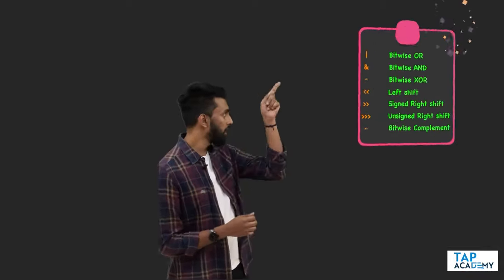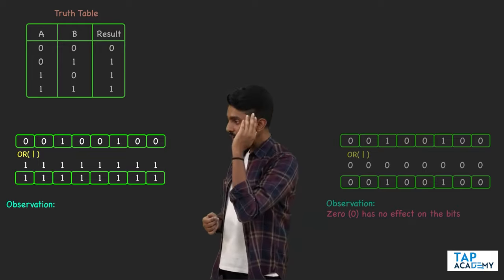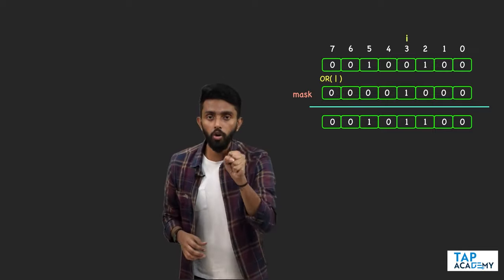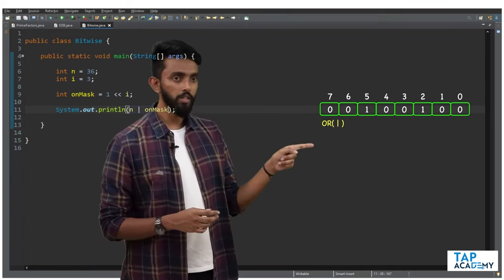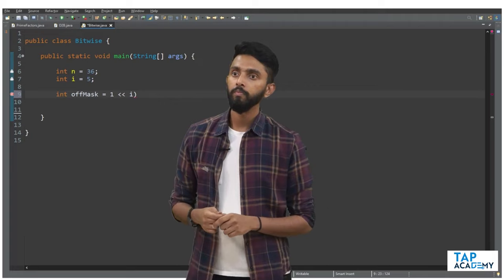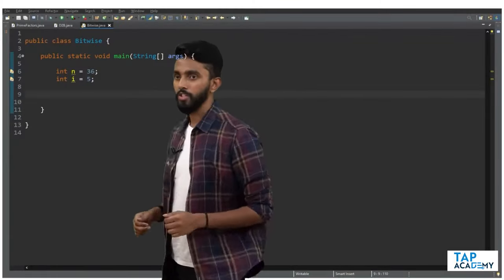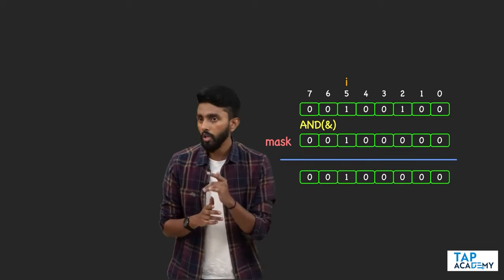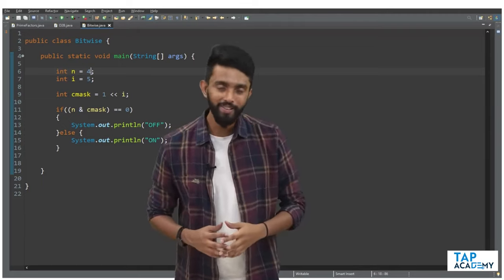What Is Bit Masking & How To Create Mask And Use It? | FREE DSA Course in JAVA | Lecture 17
We are proceeding with the third module of our FREE DSA course ie. Bit Manipulation.

So far we have learned about what manipulation, use of bit manipulation, bitwise operator and their functions.

Today in this lecture of dsa course, we will learn about masking of bitwise operators ie. bit masking.

Check out the complete lecture and enhance your learnings about DSA.